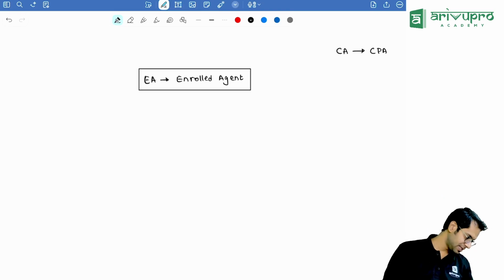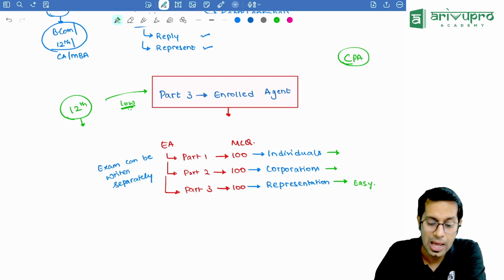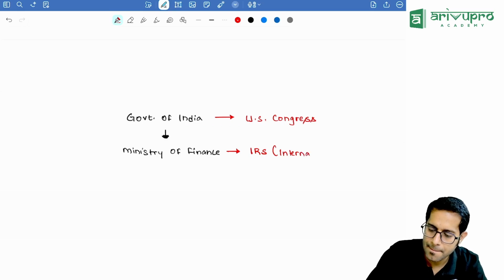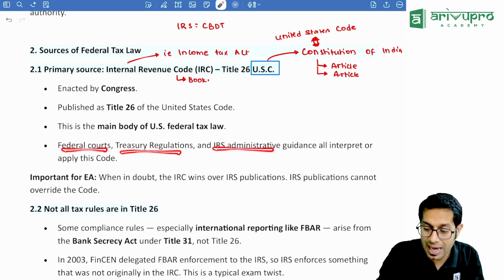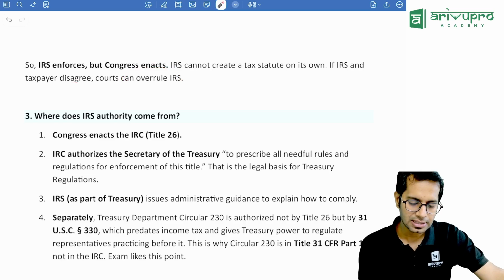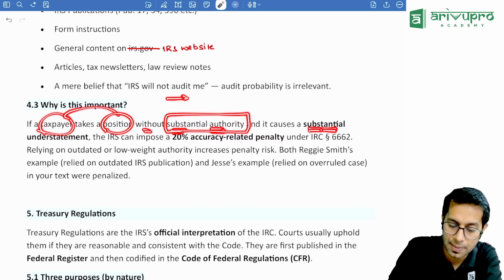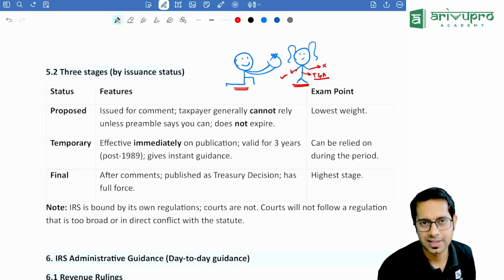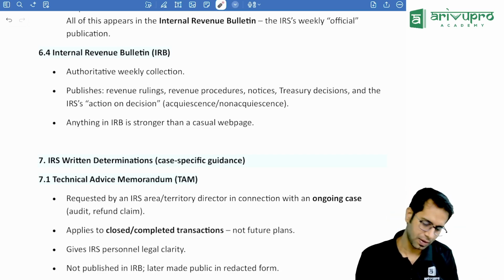Edited BLR Laptop 1 2025 11 08 13 03 41